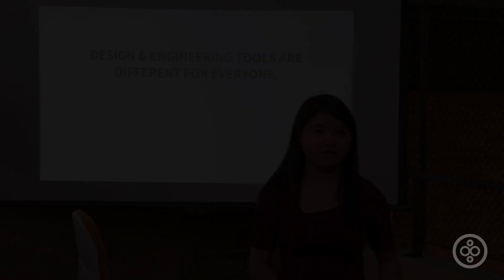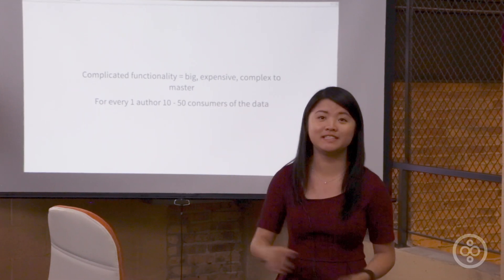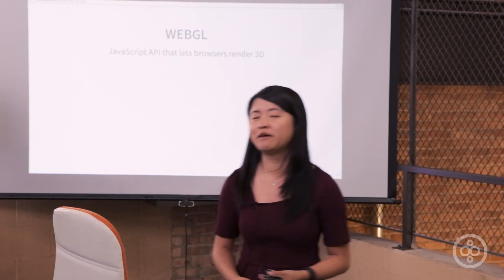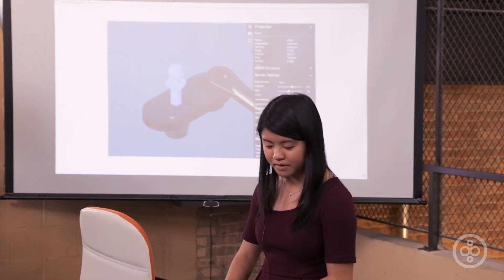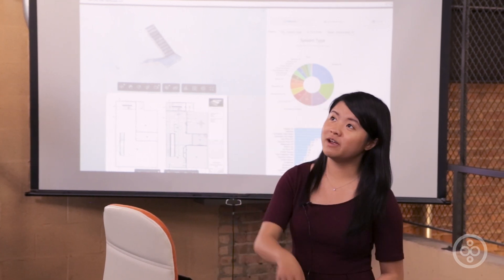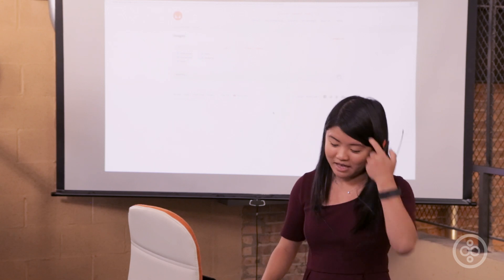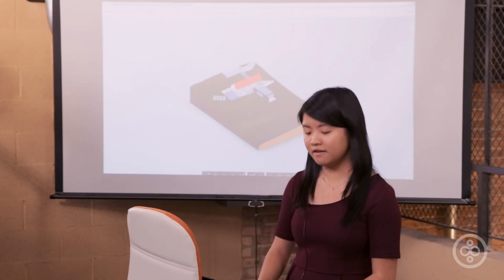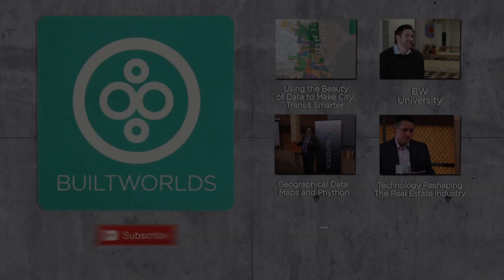How to Use Autodesk's View & Data API | Shiya Luo - Developers Unite!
Shiya Luo presents Autdesk's View & Data API in her browser at Developer's Unite!